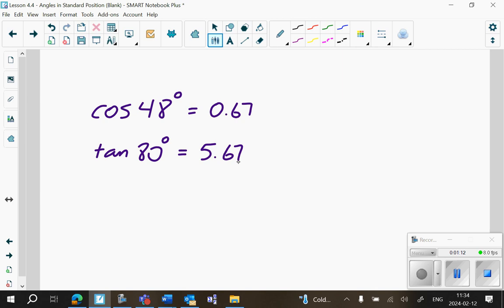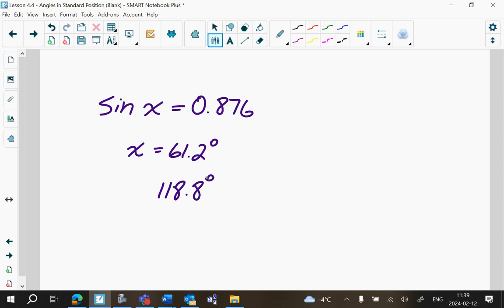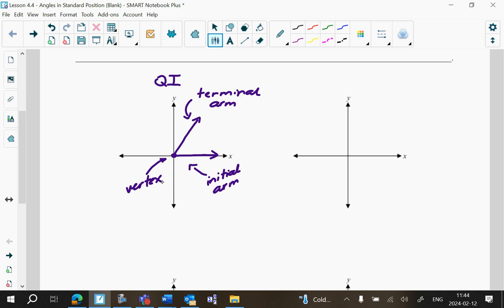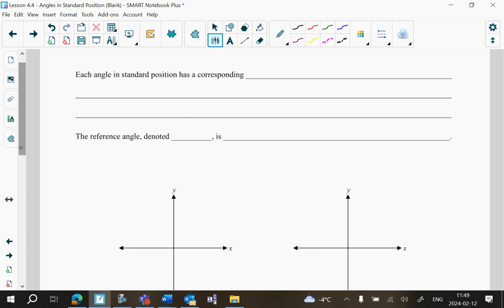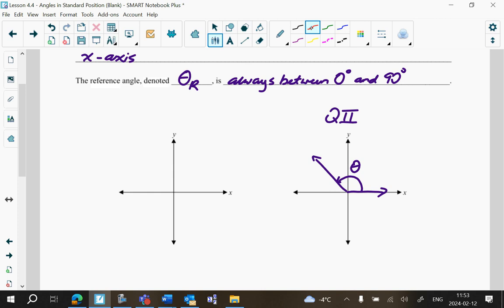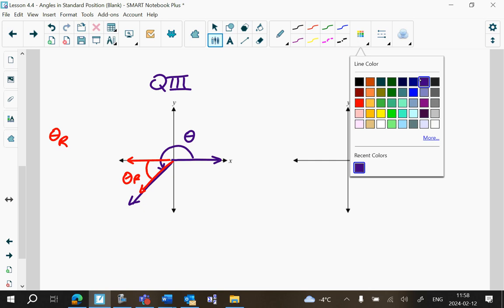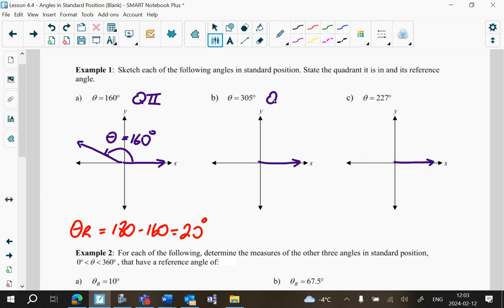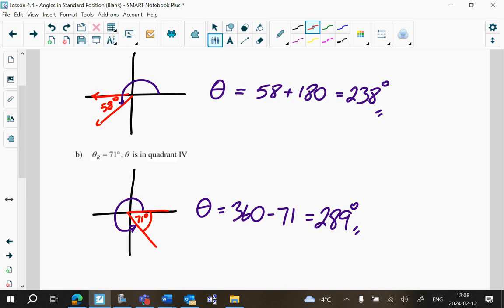Lesson 4.4: Angles in Standard Position (Video Lesson)